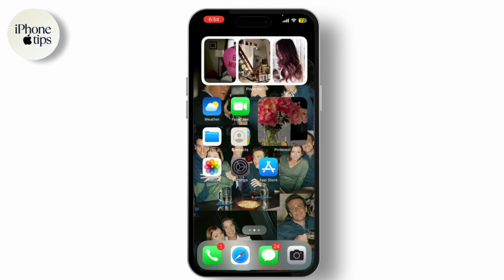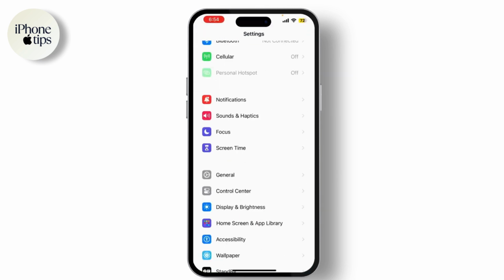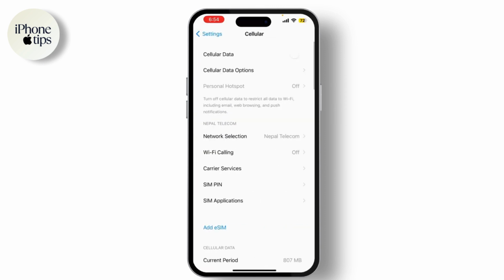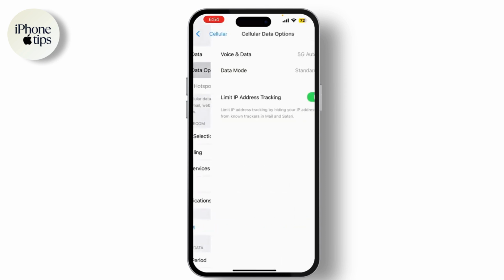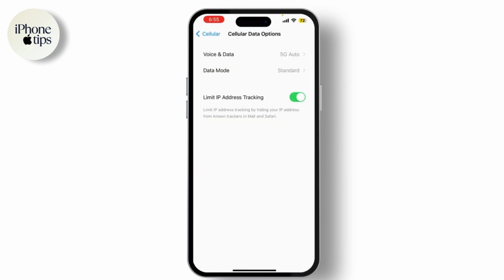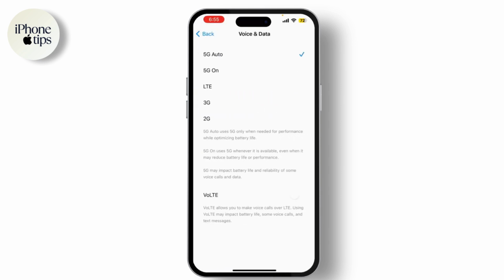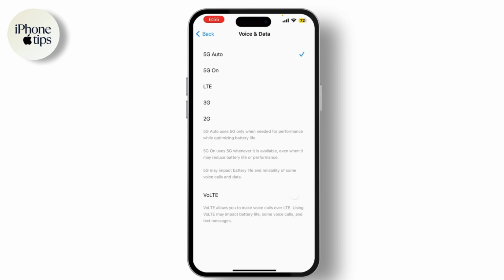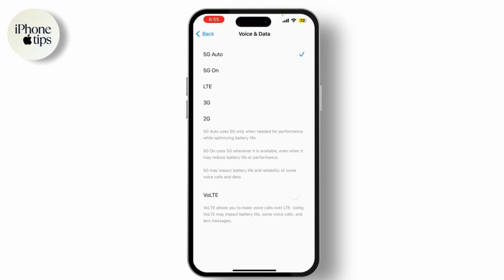How to Turn On 5G on iPhone Running iOS 17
In this video you will learn about How to Turn On 5G on iPhone Running iOS 17. Easily Learn How to enable 5G settings in iPhone by following the steps on this video.

In this quick tutorial, learn how to turn on 5G on your iPhone running iOS 17, whether you have an iPhone 11, 12, 13, 14, or the latest iPhone 15. Follow these simple steps to enable 5G and enjoy faster speeds or switch between 5G, 5G Auto, and LTE options for better battery management.

Chapters:
00:00:00 - Introduction
Learn how to turn on 5G on your iPhone with iOS 17.

00:00:08 - Open Settings
Open the Settings app on your iPhone to begin.

00:00:15 - Go to Cellular
Navigate to the Cellular section in the Settings menu.

00:00:22 - Tap on Cellular Data Options
Tap on "Cellular Data Options" to access network settings.

00:00:30 - Select Voice and Data
In the Cellular Data Options, tap on "Voice and Data."

00:00:37 - Choose 5G, 5G Auto, or LTE
Select from 5G On, 5G Auto, or LTE based on your preferences.

00:01:00 - Conclusion